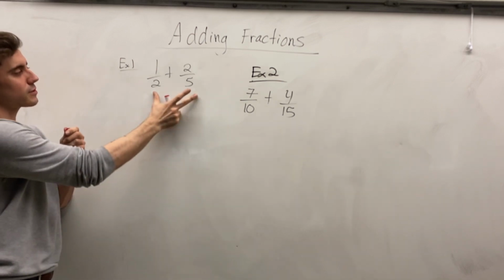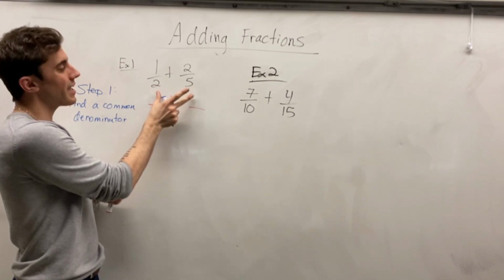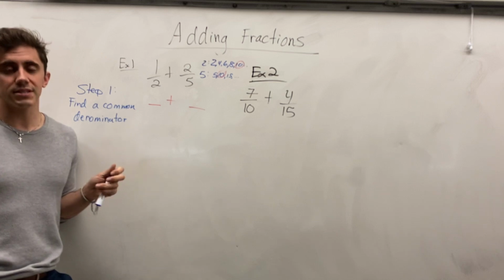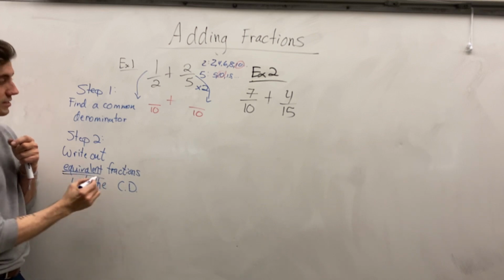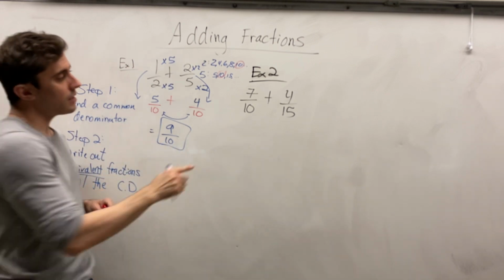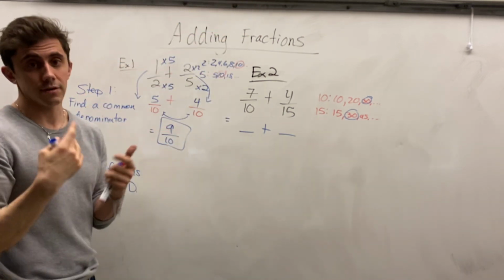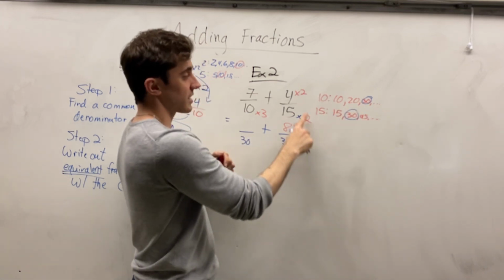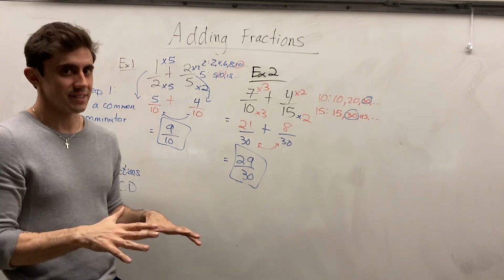Math 7 - Adding Fractions